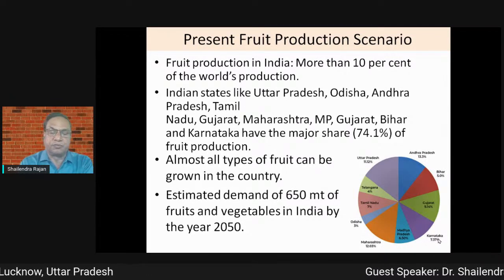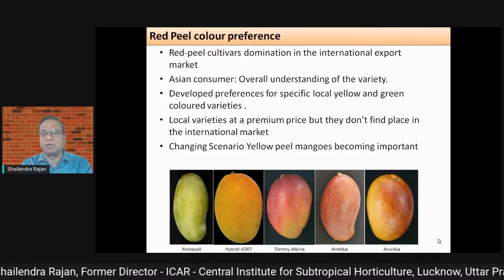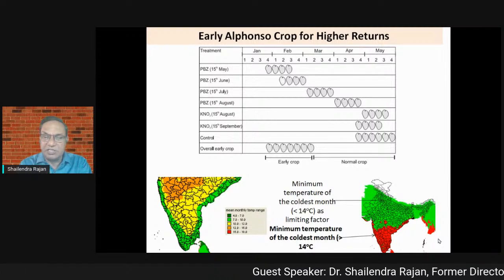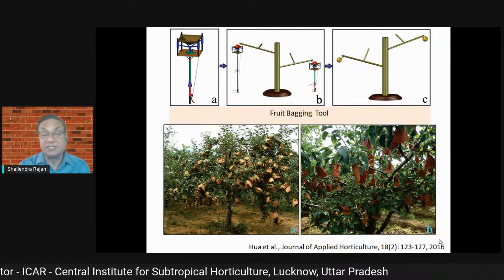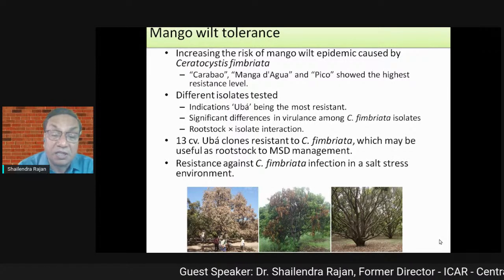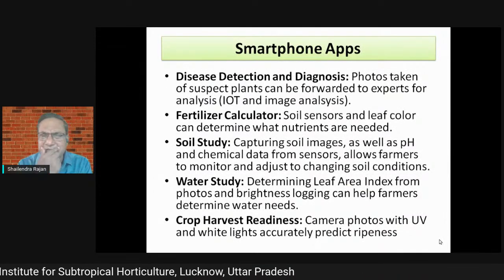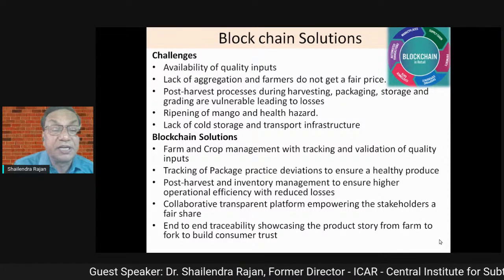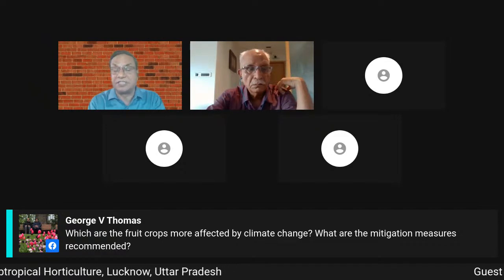Talk 17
Technology For Future Production.